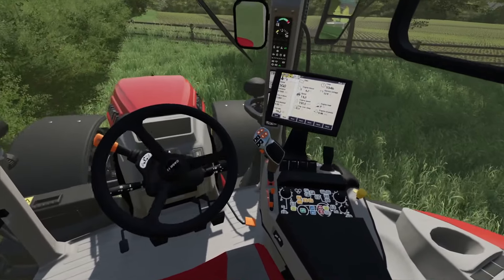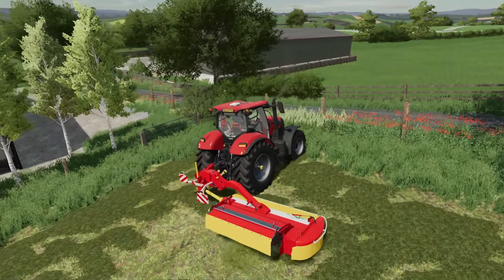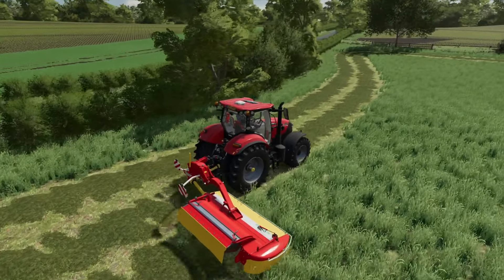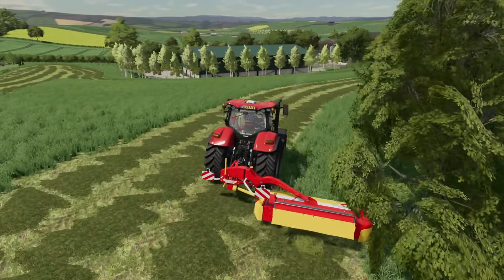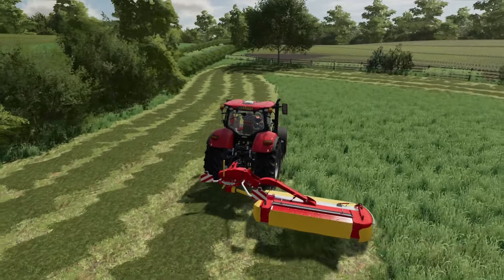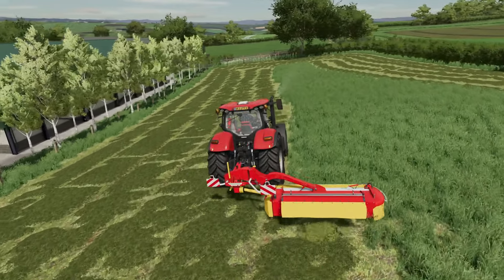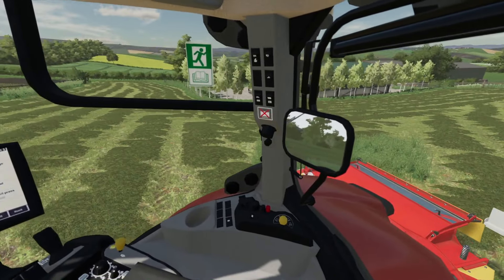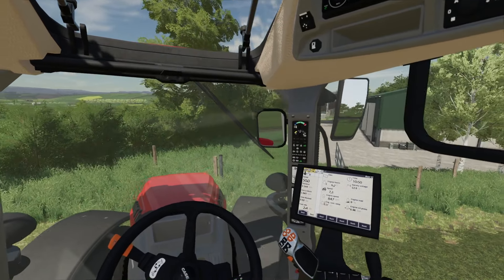A Job For The Small Kit! - MeadowGrove Extended - Farming Simulator 22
It's time to get some grass cut at MeadowGrove in today's video but why aren't they using the triple mowers?

FS22
dlc_id=fs22seasonpass1&code=GAV8080
FS22 Giants Bonus Bundle

System Specs:

32gb Corsair Vengeance RGB RAM